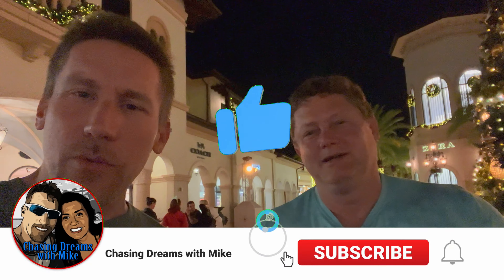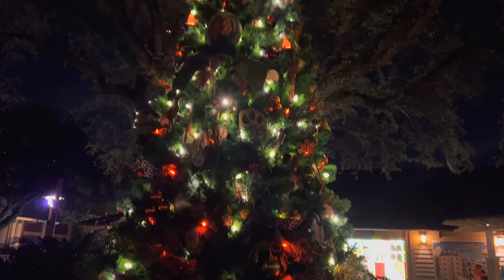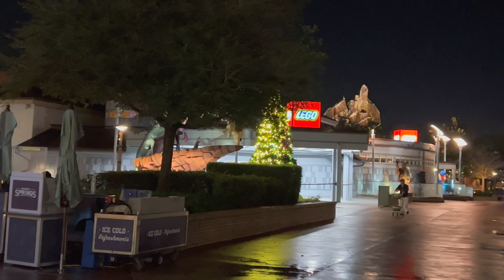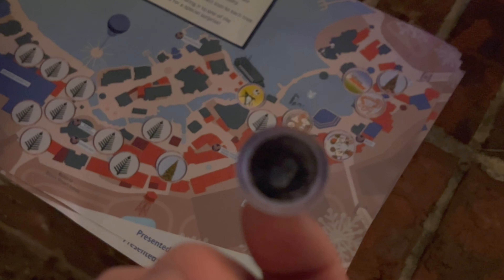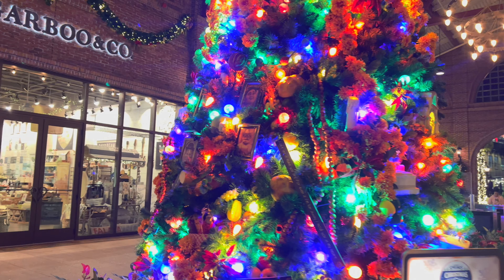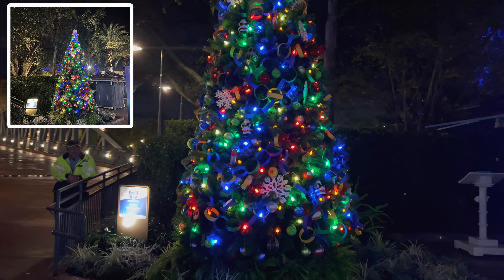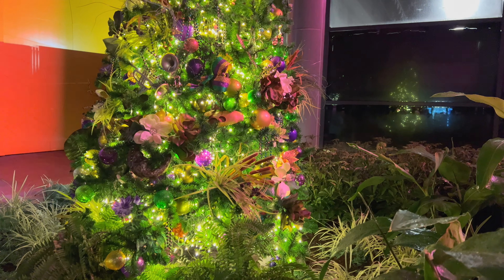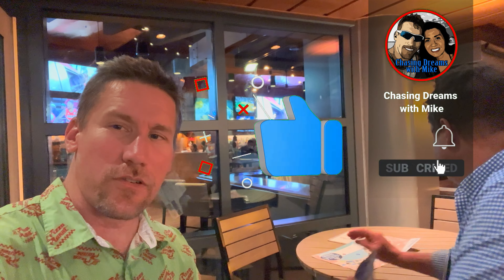2021 Disney Springs Christmas Tree Stroll - What Treasures Did We Find? Locations Revealed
Join me and my buddy Richard on this fun adventure as we go tree hunting on the 2021 Disney Springs Christmas Tree Stroll. This year there were a lot more Christmas Trees and we found more than trees, we found real treasures. Don't miss it!

00:00 Intro
00:27 Center Disney Springs Tree
01:37 East Disney Springs Tree
02:12 Lion King Tree
03:11 Disney Junior Tree
03:52 Mickey & Minnie's Tree
04:35 Disney Parks Tree
05:44 Nightmare Before Christmas Tree
06:15 Haunted Mansion Tree
07:12 Beauty and the Beast Tree
07:45 Cinderella Tree
08:31 Disney Plus Tree
09:02 Coco Tree
09:50 Welcome to Disney Springs Tree
10:07 Frozen Tree
11:01 Moanna Tree
11:32 Toy Story Tree
12:11 Black Panther Tree
12:42 Star Wars Tree
13:26 Princess and the Frog Tree
14:09 Hidden Mickey
14:29 Raya and the Last Dragon Tree
15:24 Collecting our Prize
15:38 Disney Springs Discounts on the Map

Website (Shop and Blog): ChasingDreamswithMike.com

Mail:
Chasing Dreams with Mike
Highland City, FL - 33846

*** Thank you so much for the support on our journey as we try to bring you the best!

"Chasing Dreams with Mike" started as a fun way to share our Florida adventures with our family and friends that are far away. We had so much fun doing it that we decided to start our very own YouTube channel in October 2020.